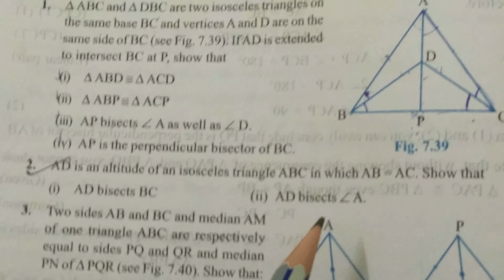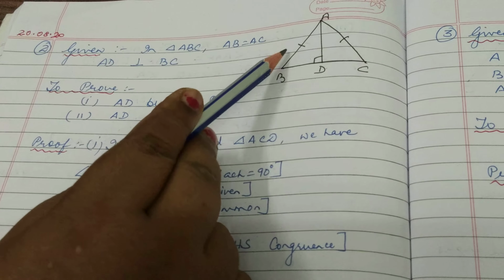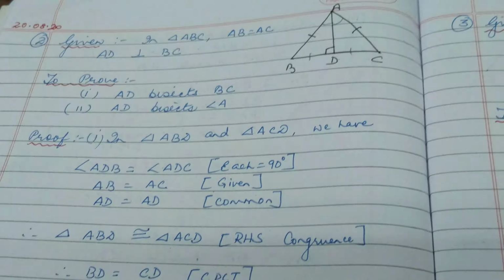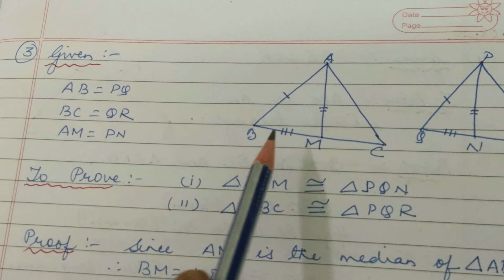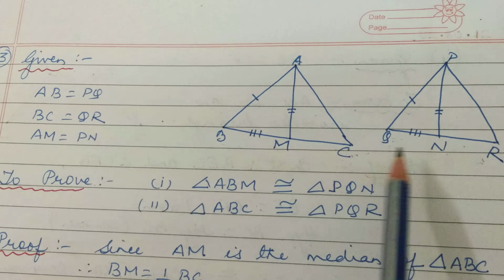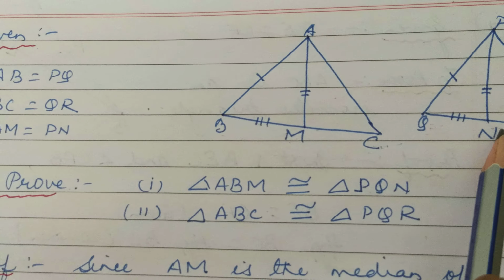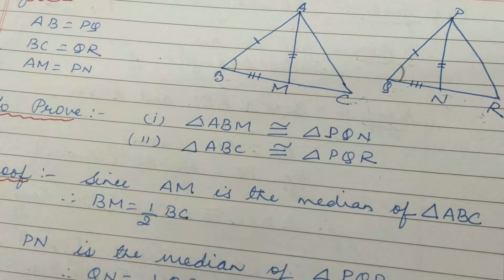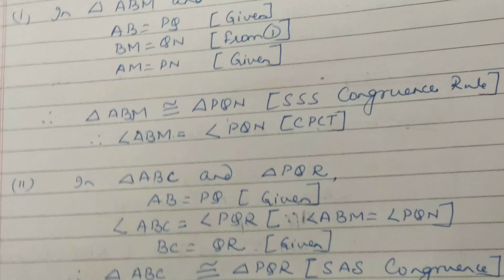Triangles part 11